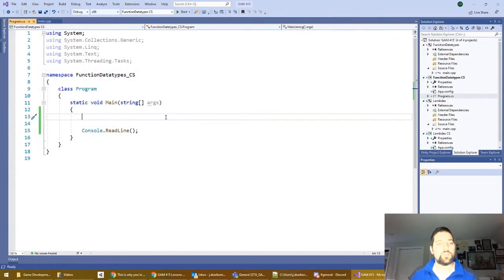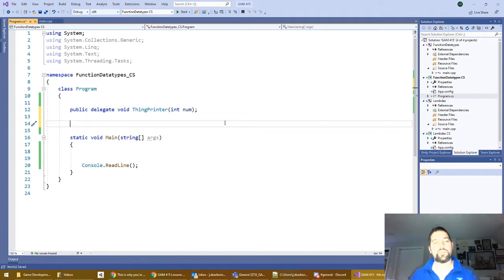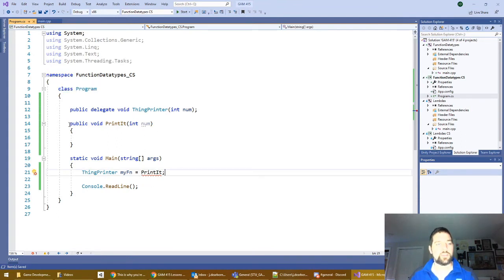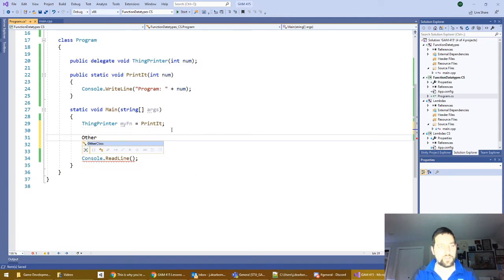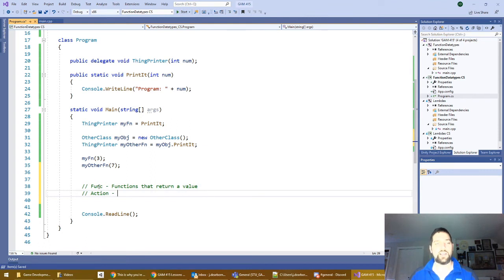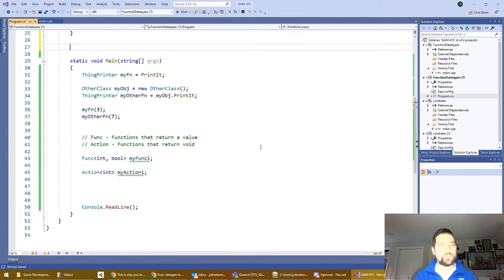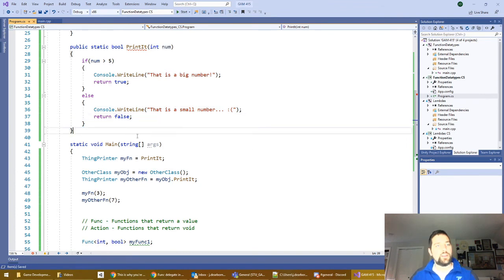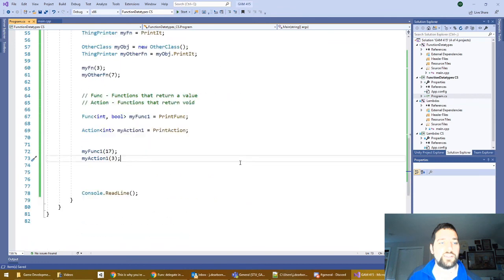Function datatypes - C#